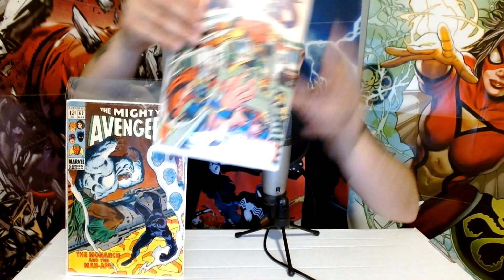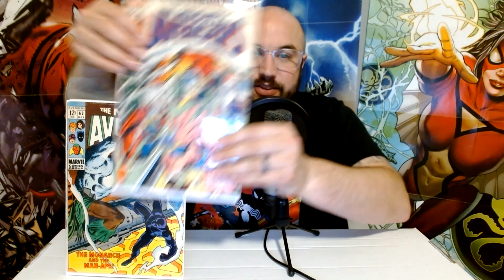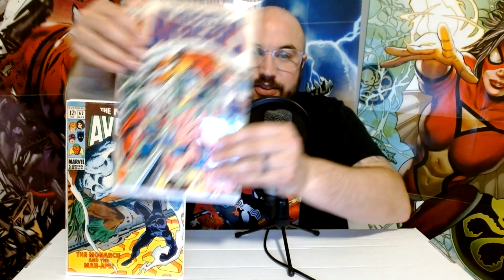BRONZE AGE Comic Collection - Facebook Marketplace WIN!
I picked up a tote box full of Bronze Age beauties from Facebook Marketplace and found some really great keys!